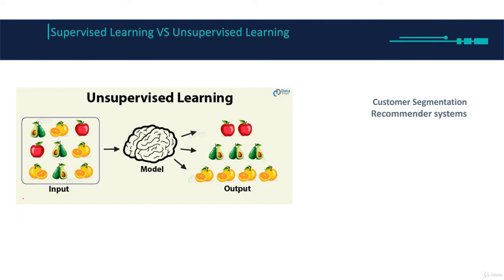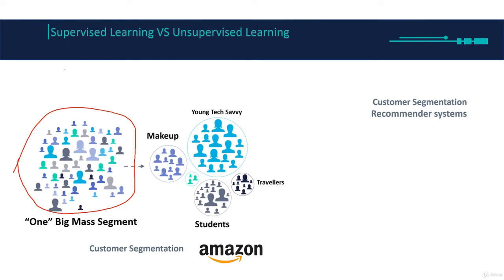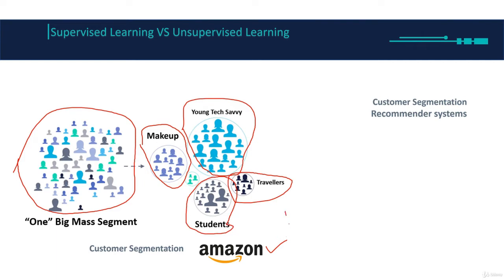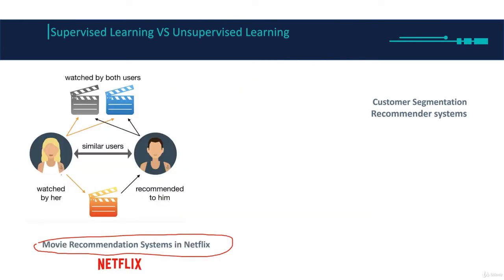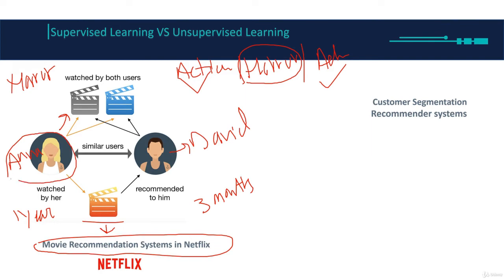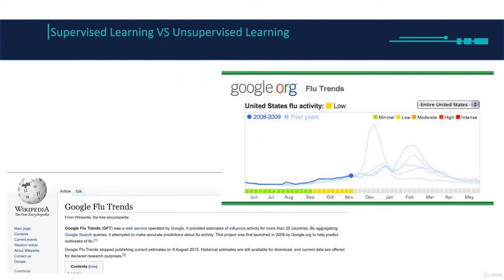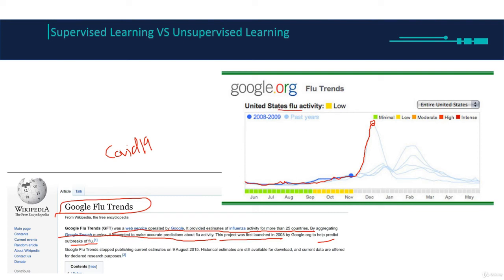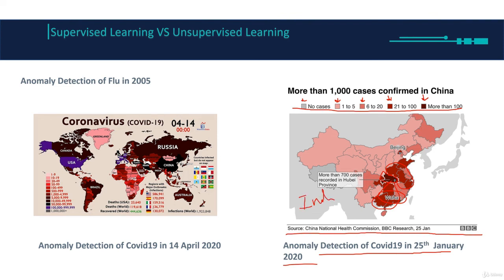👨‍🏫Lesson 8: Examples of Unsupervised Learning